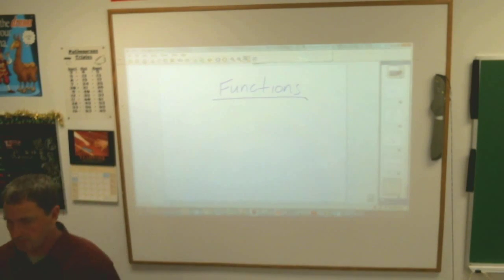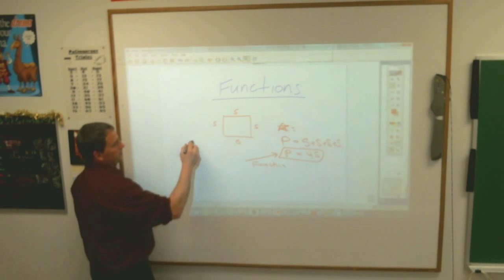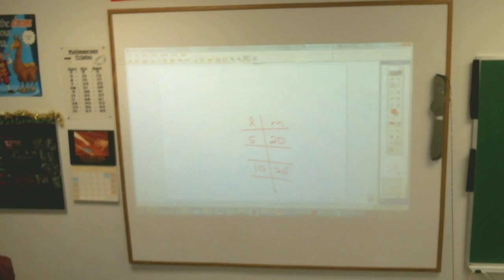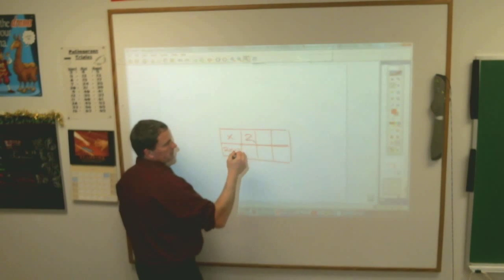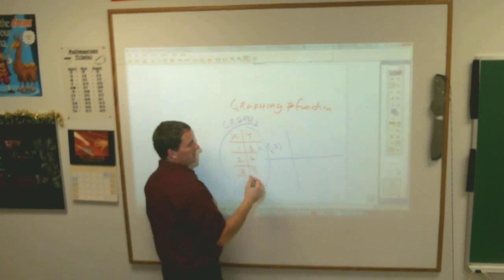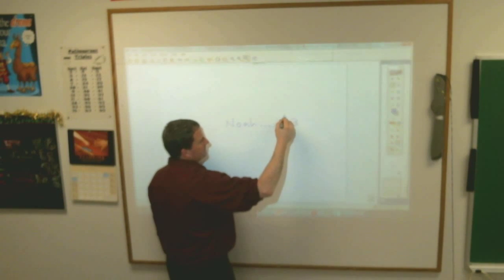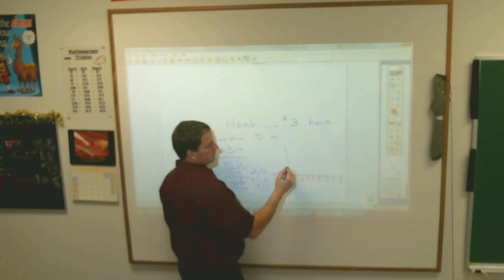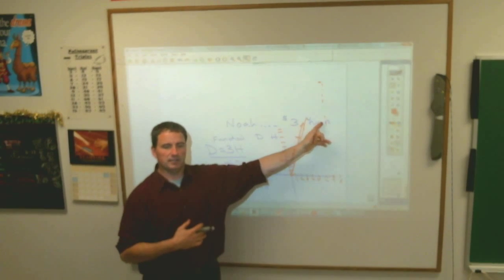6 functions 96